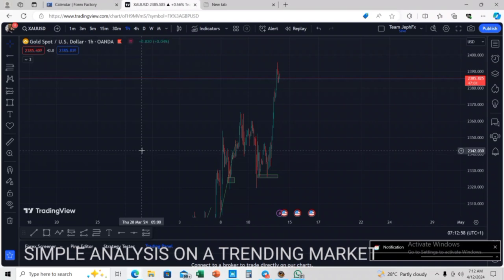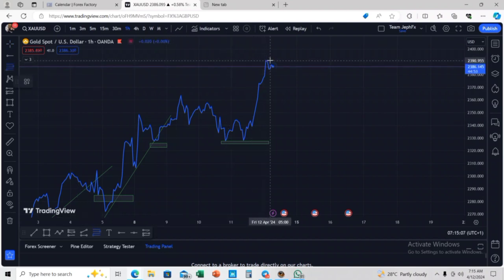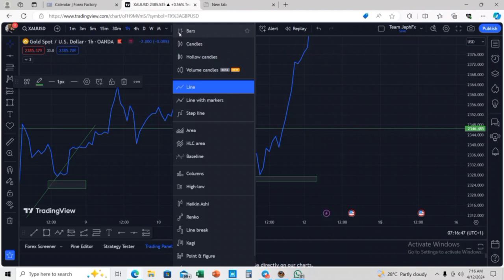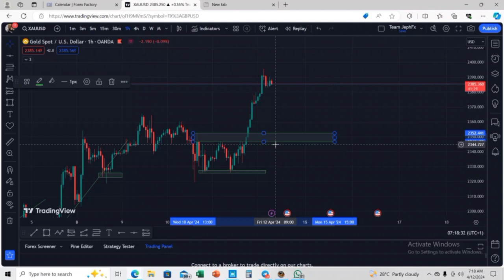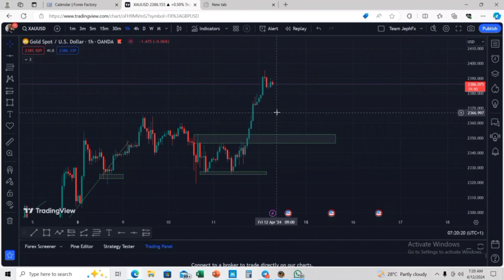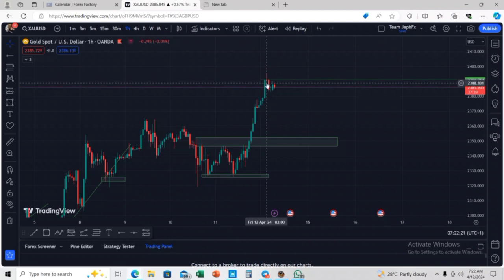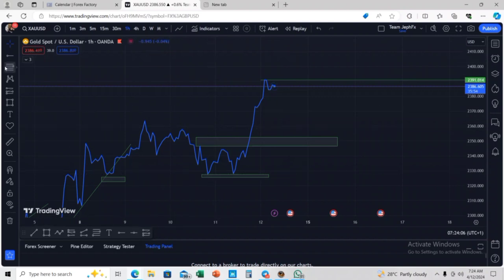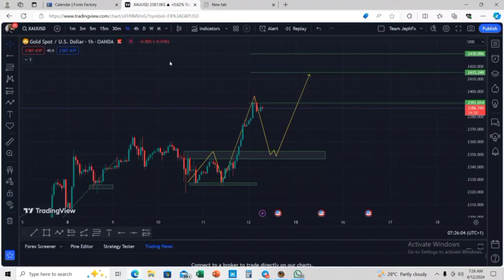SIMPLE STRATEGY ON A TRENDING MARKET